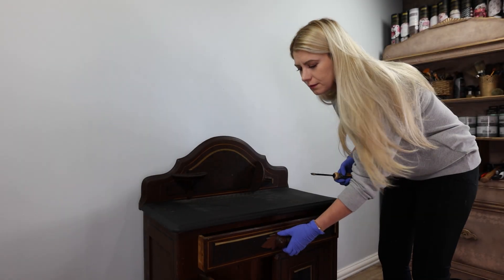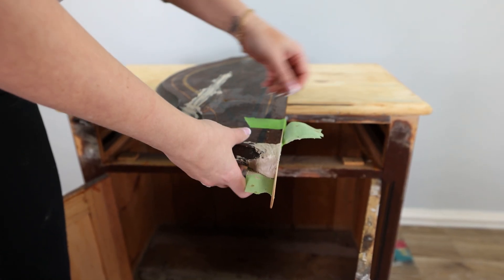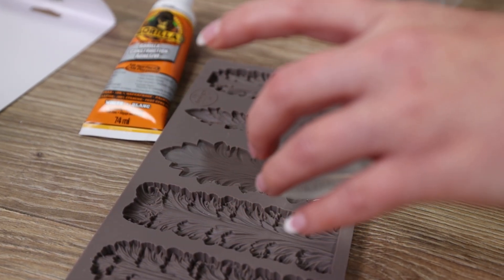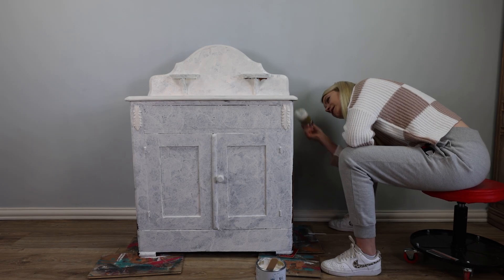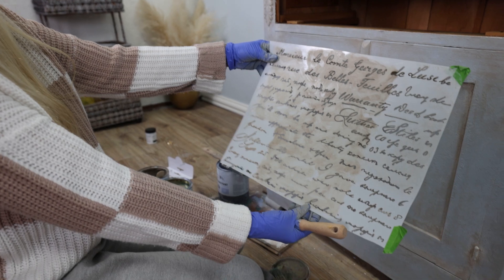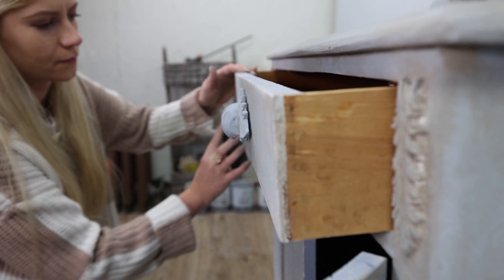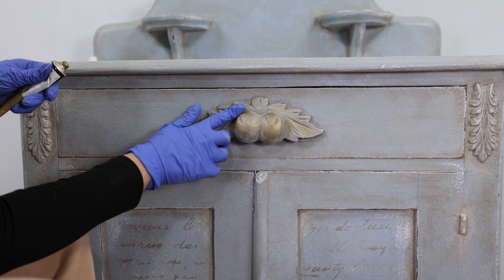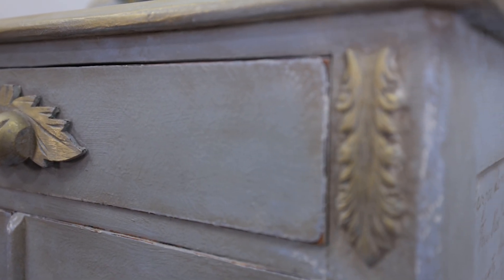Vintage Sink Makeover ~ What WAS I THINKING!?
For this makeover we take an old vintage wash station/sink and turn it into a beautiful work of furniture art! We will embrace all of its age and imperfections to make it part of its beauty and character.

chalk paint, annie sloan, furniture art, redesign with prima,

0:00 Intro
0:07 Prep work
0:27 Wood Filler
1:20 Sanding
2:28 Cleaning
2:52 Applying Shellac
4:01 Making Moulds
4:56 Painting
5:29 Layering
6:43 Paint Wash
8:47 Stencil
9:29 Painting Inside
10:00 Distressing
11:33 Protection
12:20 Adding Gold
13:56 Final

    S T O R E   L O C A T I O N 📍
+   Kacha Furniture
     58 Church St Oakland, Me 04963

     M A T E R I A L S 👇
+ Krud Kutter Cleaner Spray
+ Minwax High-Performance Wood Filler
+ Zinsser 304H-4PK Bulls Eye Shellac, Quart, Clear, 4 Pack
+ Gorilla Heavy Duty Construction Adhesive